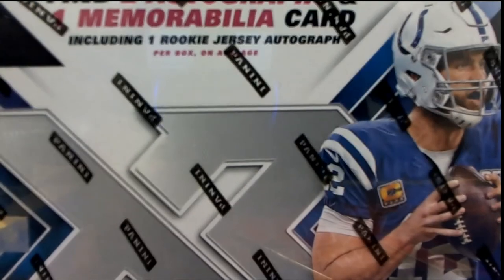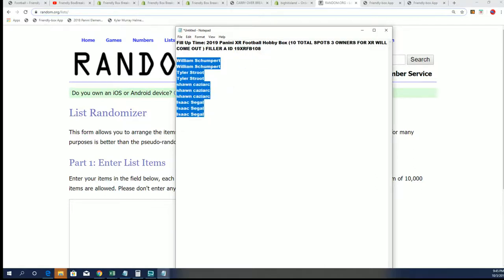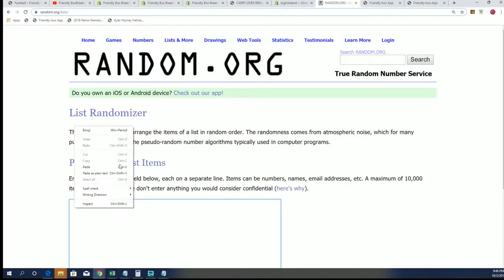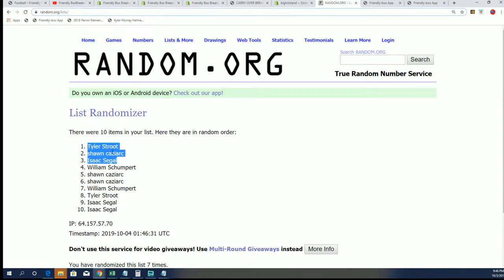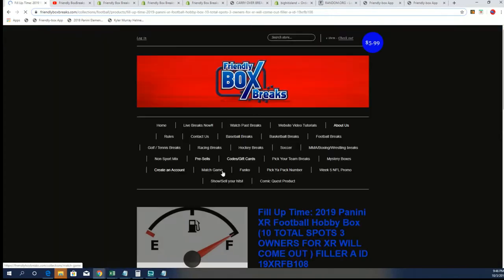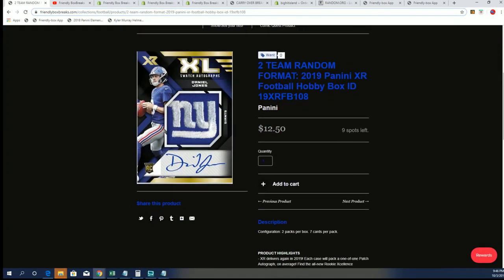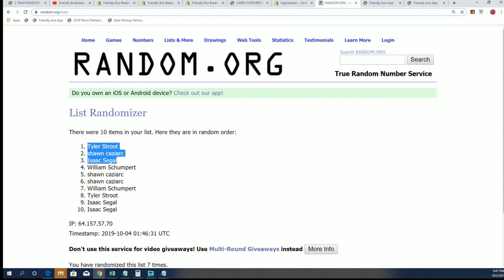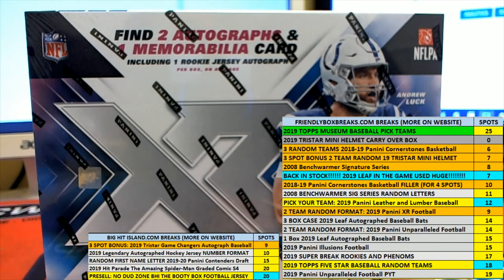Fill Up Time 2019 Panini XR Football Hobby Box FILLER A ID 19XRFB108